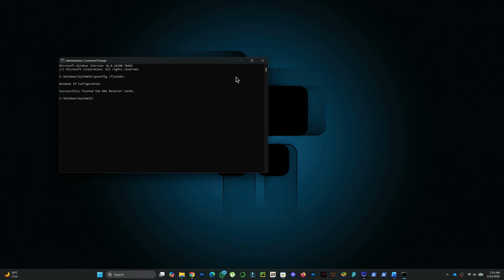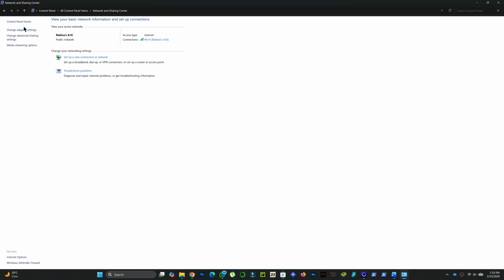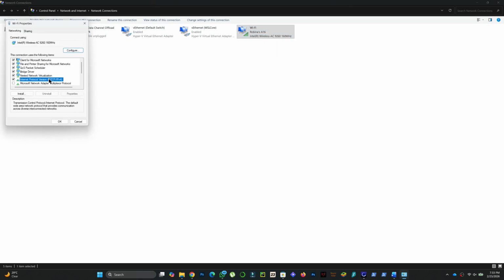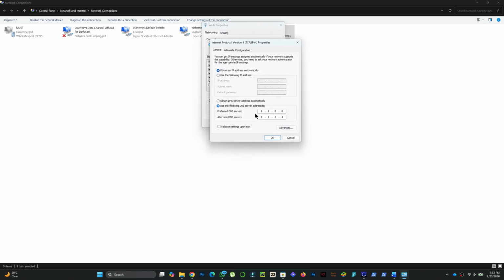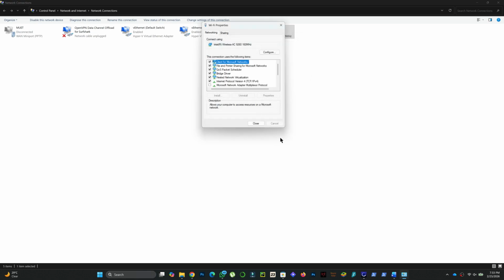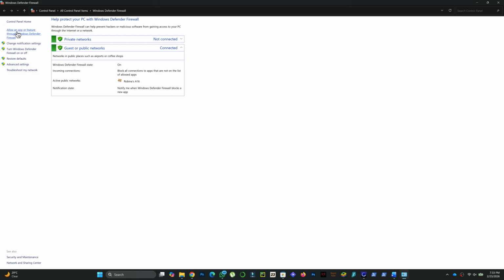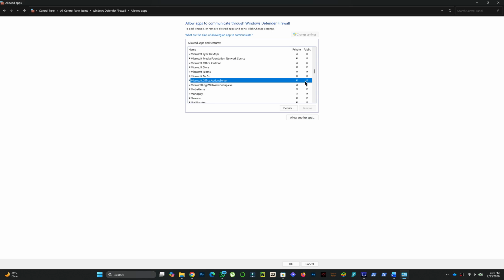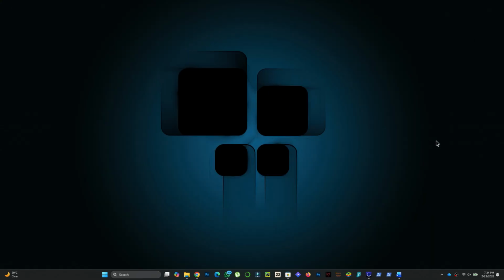How To Quickly Fix Minecraft Connection Timed Out Error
Getting the “Connection Timed Out” error in Minecraft? In this quick guide, I’ll show you how to fix it by checking your internet connection, adjusting firewall and router settings, updating Minecraft, and troubleshooting server issues so you can join your favorite servers without interruptions.